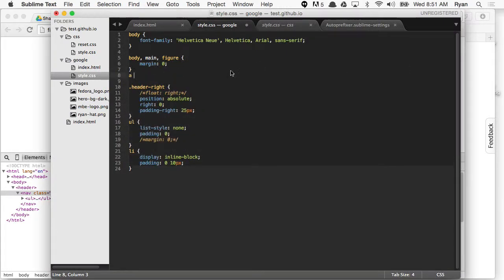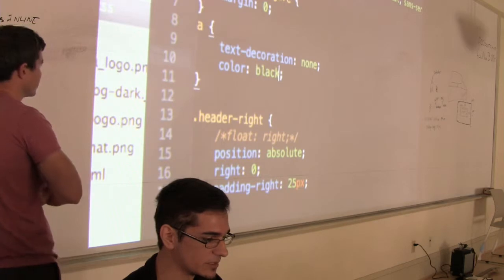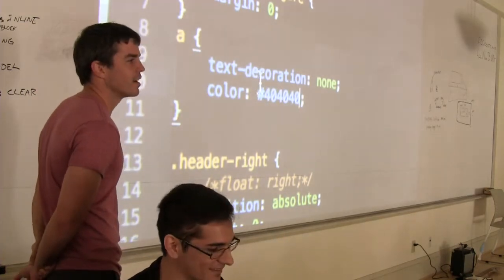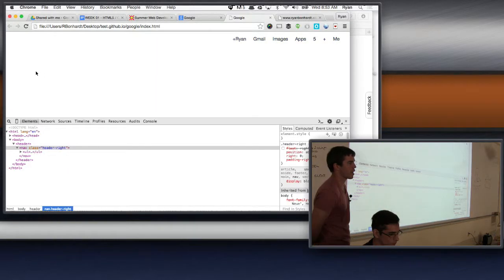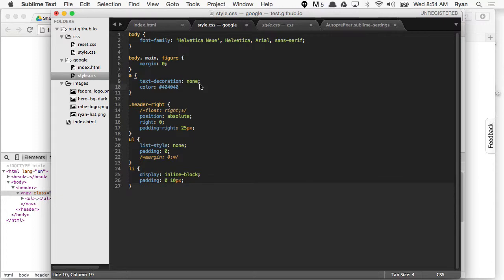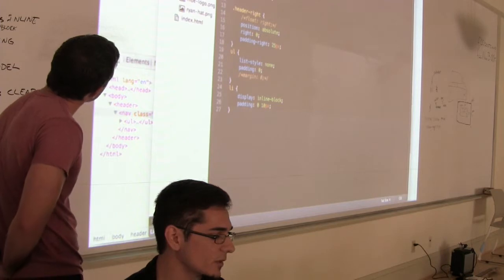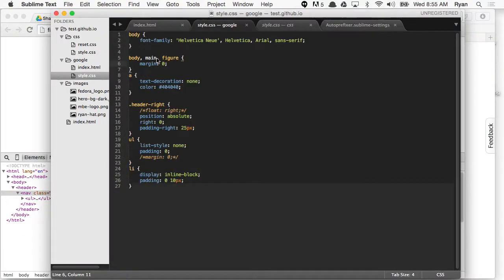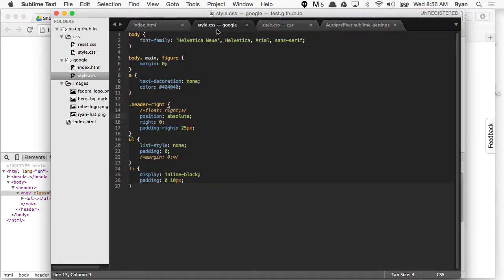03 - Ryan Bonhardt - Layout.mov